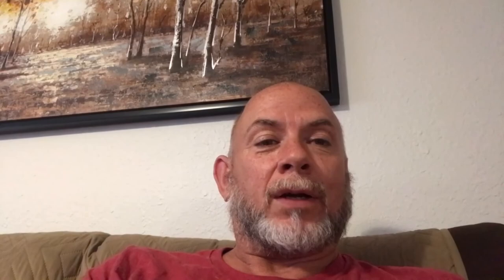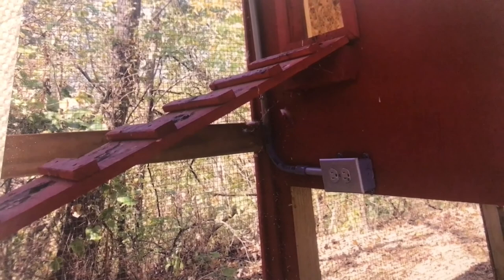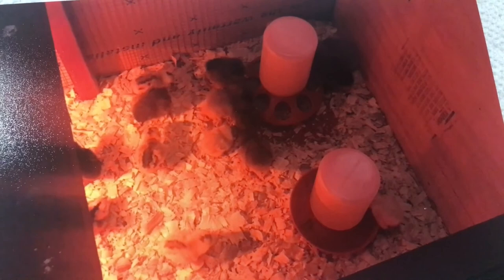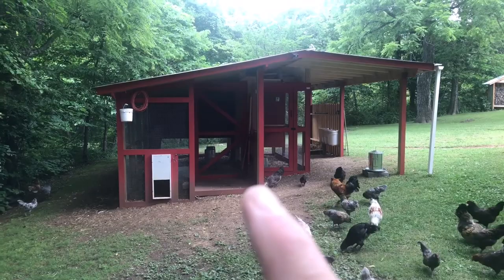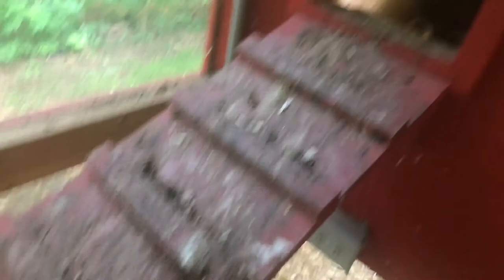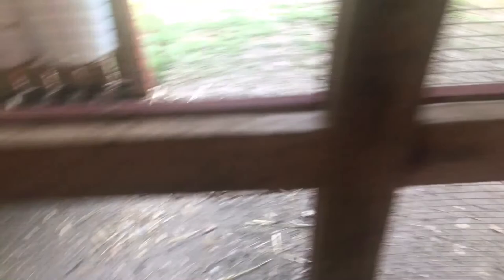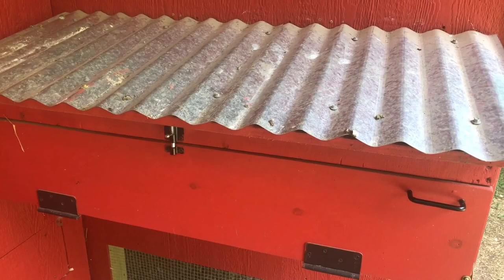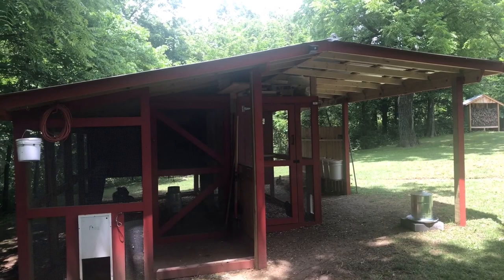The Chicken Palace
Today we'll take a look into how I built the original chicken pen and the additions that were made to it.